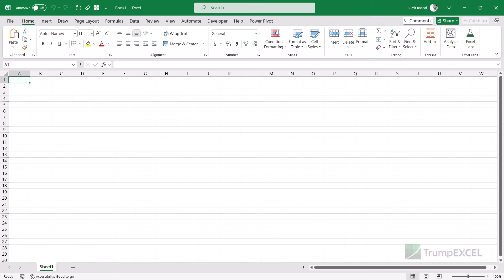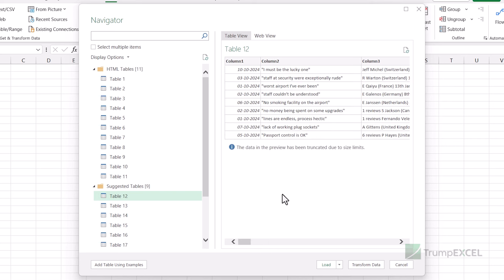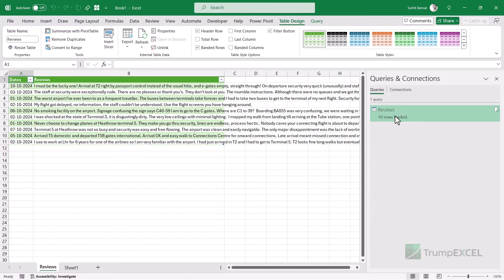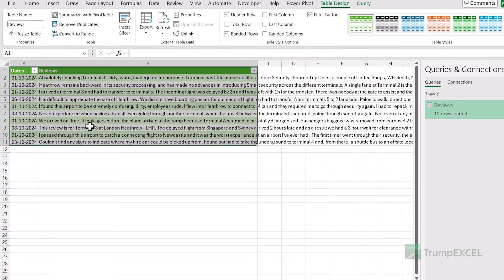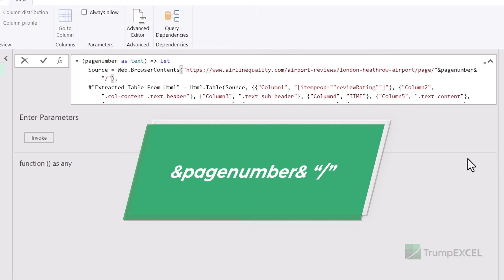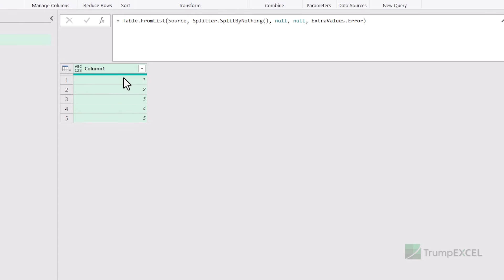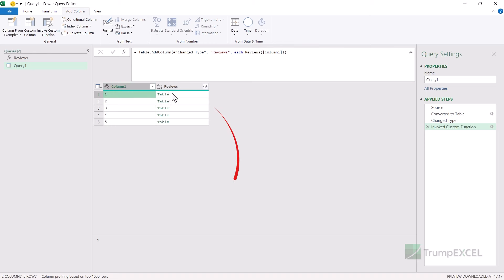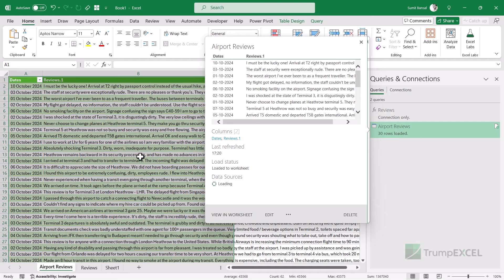Scrape Data From Multiple Web Pages into Excel (with Power Query)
In today's video, I will show you how to use Power Query to connect to multiple pages in one go, get all the data into the Power Query editor, clean the data, and get it in Excel.

00:00 Intro
00:27 Scrape Data from One WebPage with Power Query
04:19 Changing URL to Get Data from New Page
05:38 Import Data from Multiple Web Pages using Power Query